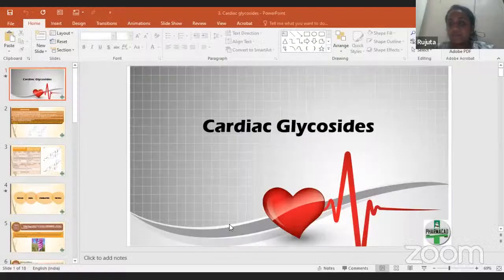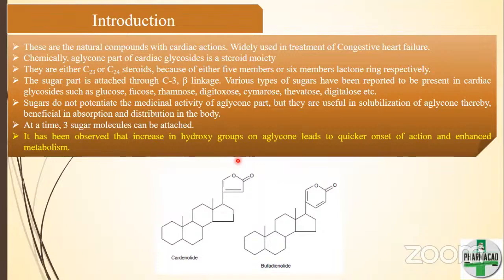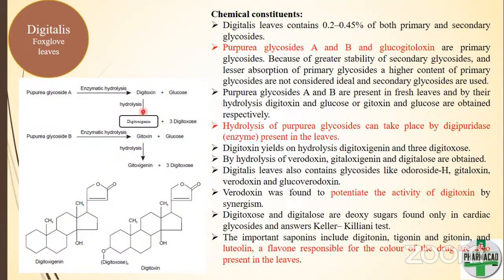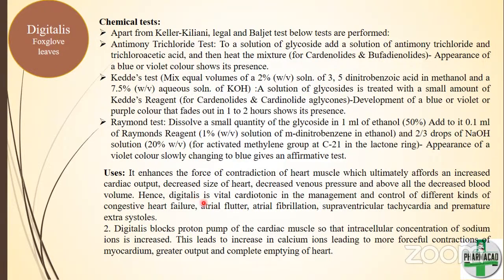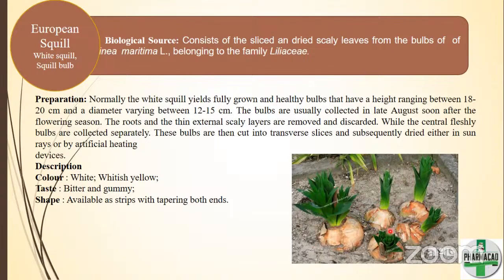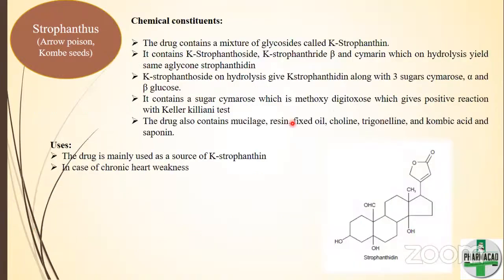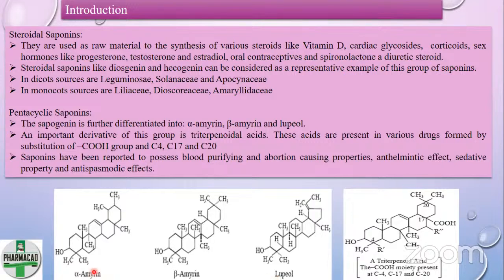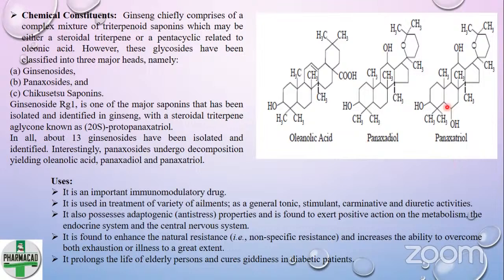Glycosides (Part-3) | Pharmacognosy | GPAT 2024/2025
Join our live GPAT 2024/2025 session of Glycosides! In this highly anticipated session, one of Pharmacad's esteemed faculty member will guide you through the intricacies of Glycosides, providing valuable insights and knowledge that will help you Prepare for your GPAT Exam. See you at the session!